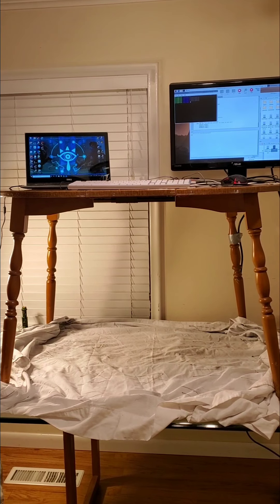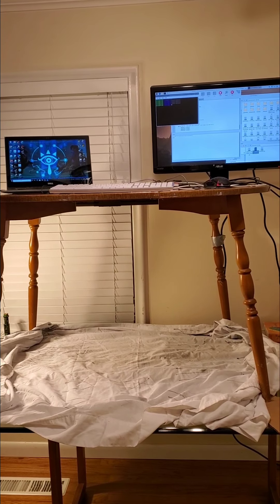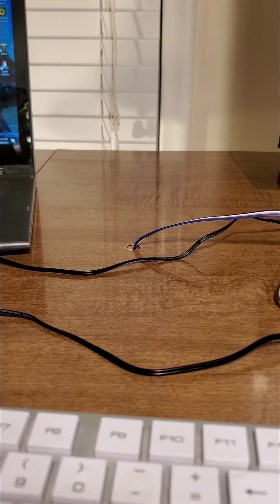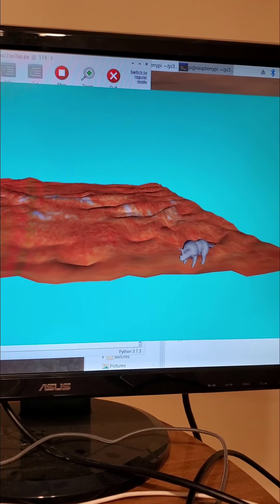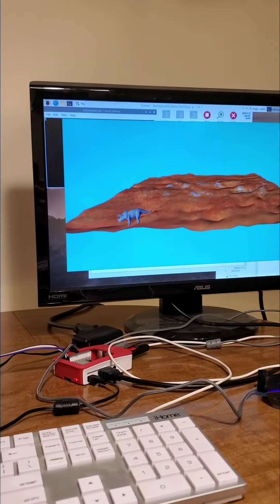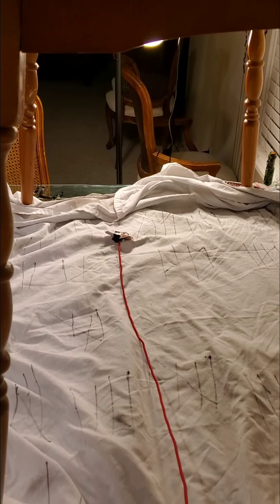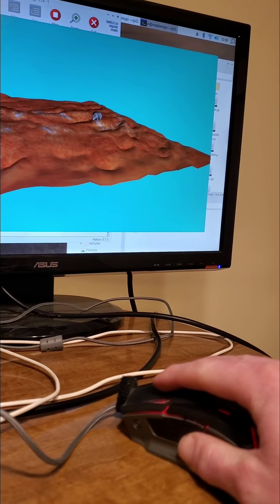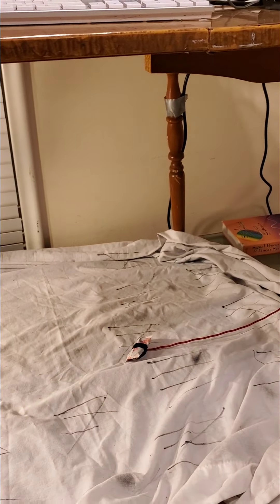Zoo Tap | Senior Design | Electrical and Computer Engineering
View the "Zoo Tap" from the  Electrical and Computer Engineering department for the 2021 Senior Design presentation.